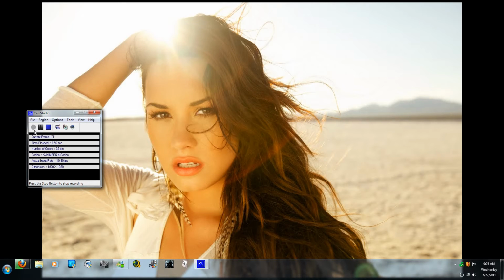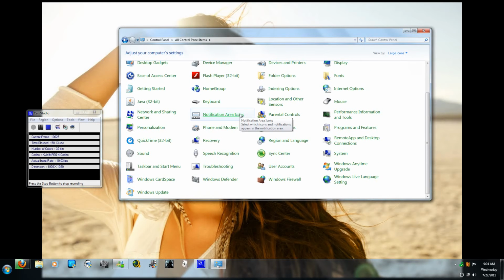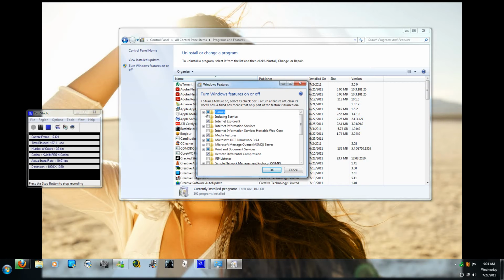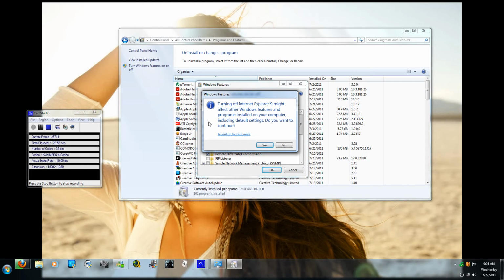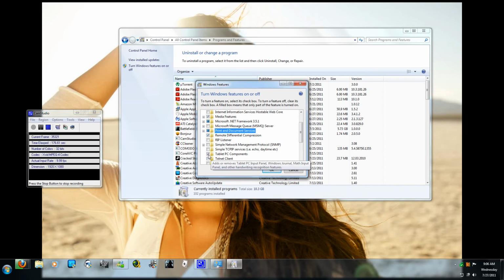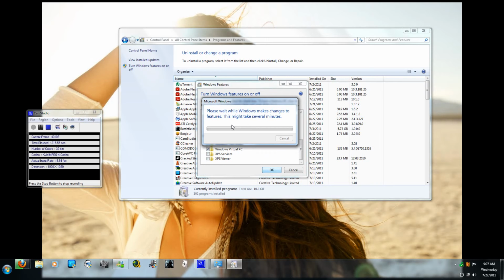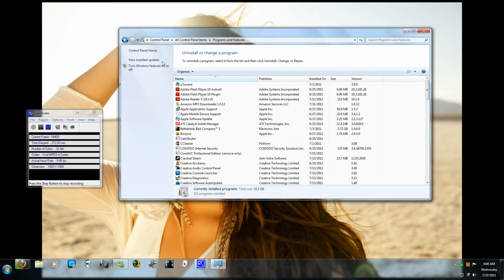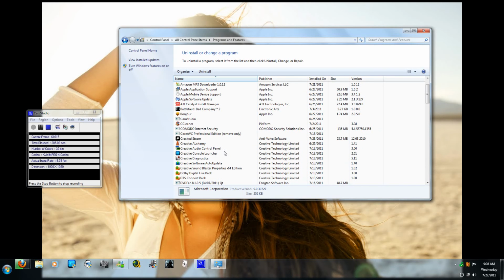how to remove features from windows